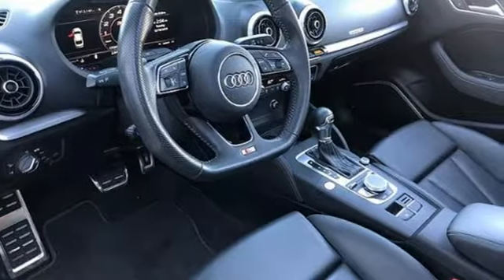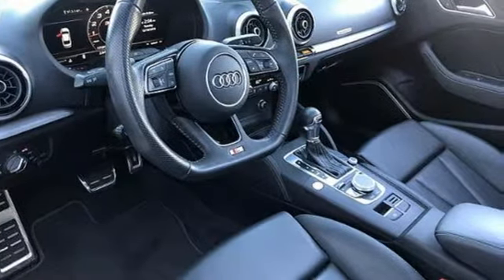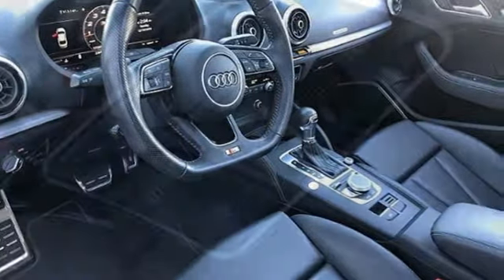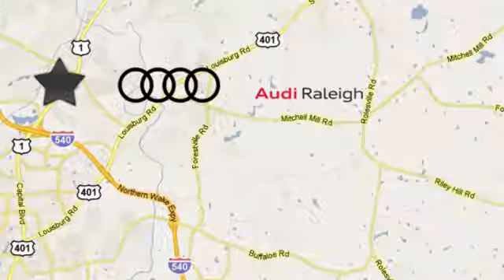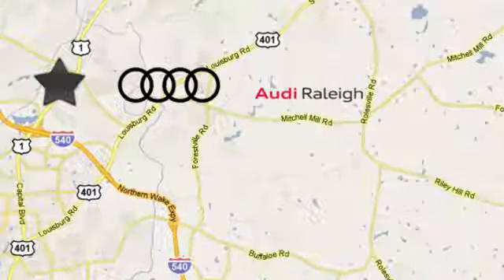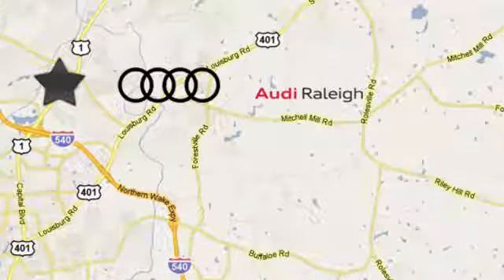Used 2017 Audi S3 Raleigh Chapel Hill, NC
Year: 2017
Make: Audi
Model: S3
Trim: 2.0 TFSI Premium Plus
Engine: 2.0L 4 Cylinder Engine
Transmission: AUTOMATIC
Color: Tango Red metallic
Interior: Black
Mileage: 17595
Stock #: DP29094
VIN: WAUB1GFF8H1028304
EPA 28 MPG Hwy/21 MPG City! CARFAX 1-Owner, ONLY 17,595 Miles! Moonroof, Heated Leather Seats, Navigation, Back-Up Camera SEE MORE! KEY FEATURES INCLUDE: Leather Seats, Sunroof, Panoramic Roof, All Wheel Drive, Back-Up Camera, Turbocharged, Bluetooth, CD Player, Keyless Start, Dual Zone A/C, Heated Leather Seats Rear Spoiler, Keyless Entry, Child Safety Locks, Steering Wheel Controls, Electronic Stability Control. OPTION PACKAGES: TECHNOLOGY PACKAGE Audi Side Assist, rear cross traffic alert, Audi Connect PRIME & PLUS, Audi MMI Navigation Plus w/MMI Touch, MMI navigation high control panel, Audi Virtual Cockpit, BLACK OPTIC DYNAMIC PACKAGE black optic exterior kit and exterior mirror housings in body color, Tires: 235/35R19 Summer Performance, Wheels: 8.0 x 19 Audi Sport 5-V Spoke Design, titanium matte wheels, Audi Magnetic Ride, S SPORT SEAT PACKAGE door armrests and kneepads in leatherette w/contrast stitching, S Sport Seats, manual front seats w/4-way power lumbar, BANG & OLUFSEN SOUND SYSTEM 14 speakers, 705 watts and illuminated front door speakers, HOMELINK - BLACK. Audi Premium Plus with Tango Red metallic exterior and Black interior features a 4 Cylinder Engine with 292 HP at 5400 RPM*. MORE ABOUT US: Audi Raleigh is the premier dealership location for the best deals on both new and used cars in the Raleigh, North Carolina area. We have a strong and committed sales team and factory-certified technicians with years of experience satisfying customer's needs. Horsepower calculations based on trim engine configuration. Fuel economy calculations based on original manufacturer data for trim engine configuration. Please confirm the accuracy of the included equipment by calling us prior to purchase.

Address:
4000 Capital Hills Drive